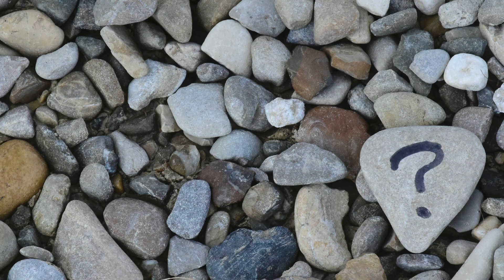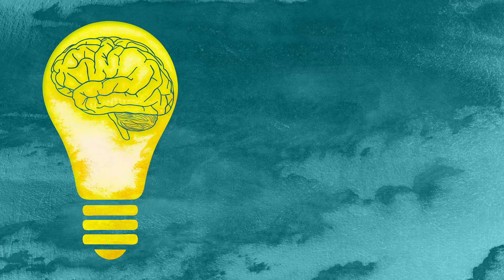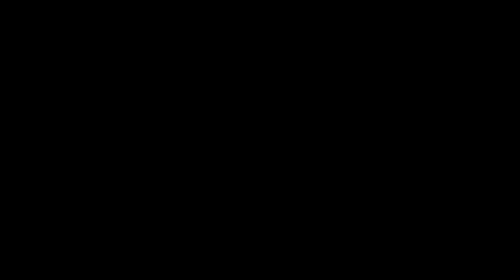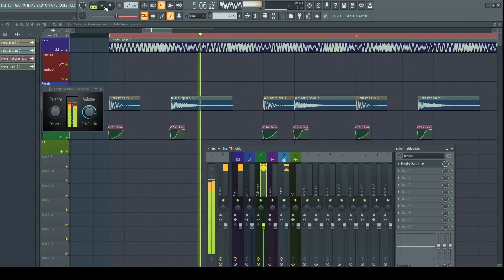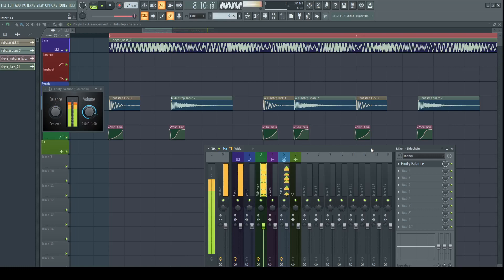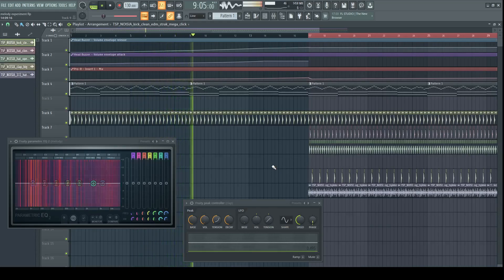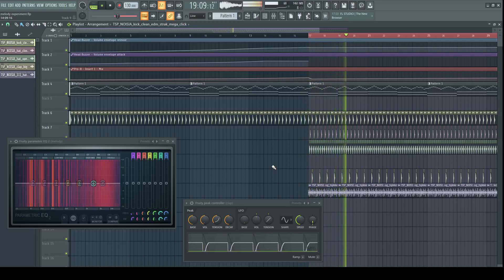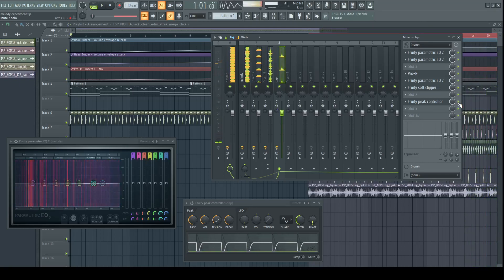Drum'n'Basics | Mixing essentials [SIDECHAIN]